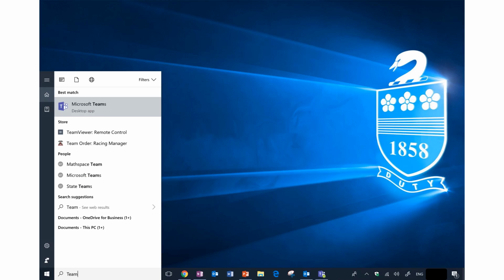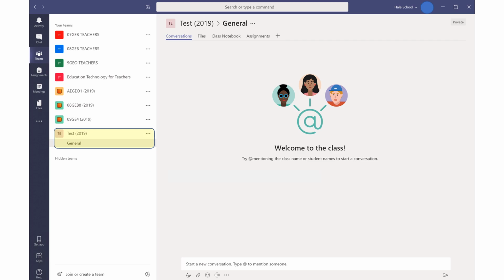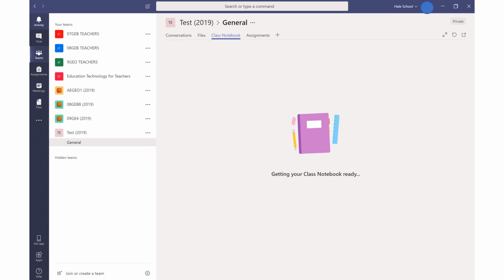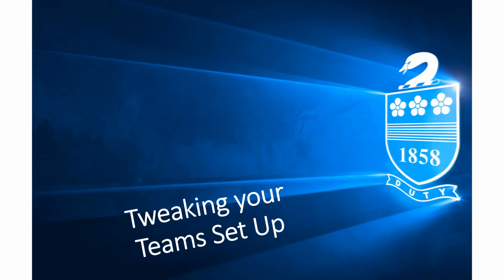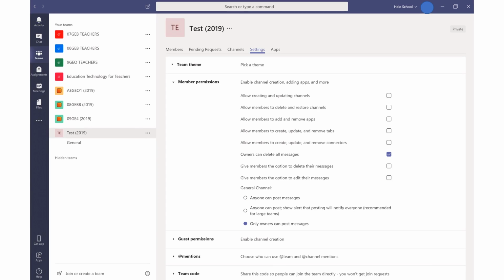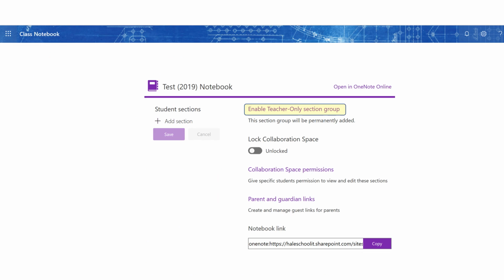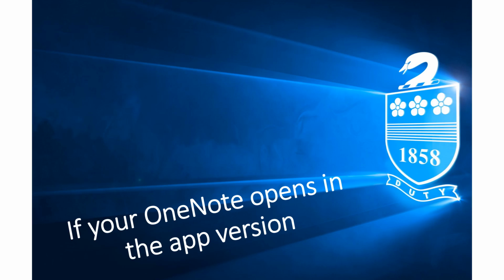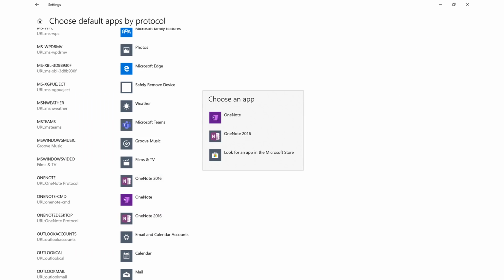Setting Up OneNote through Teams